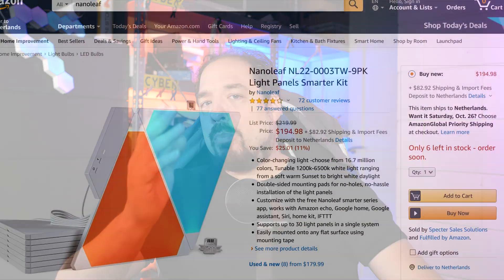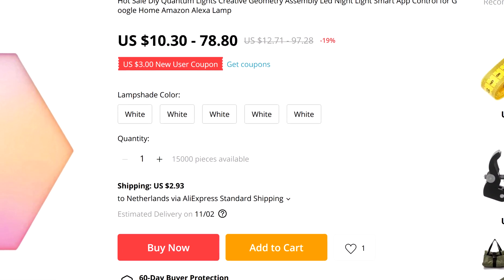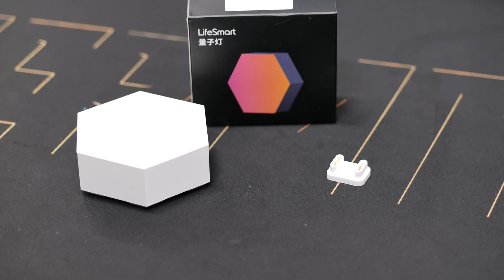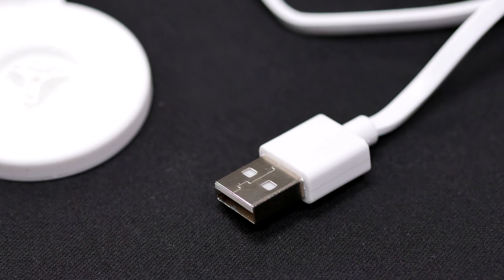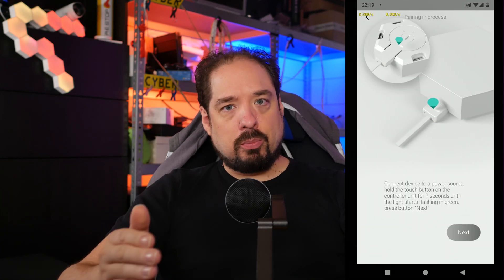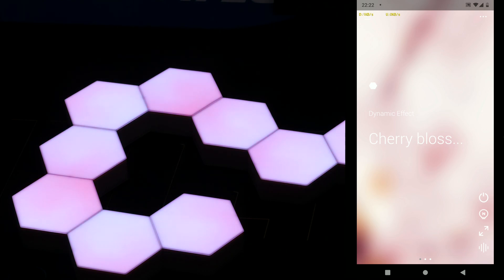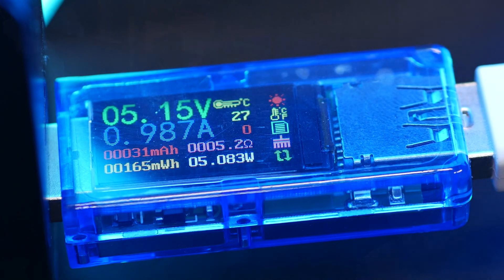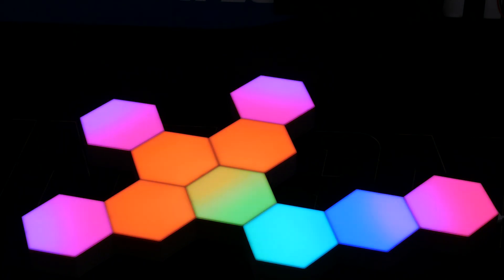Cololight LED module system review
Since I do a lot of LED stuff on my channel, I decided to check out a commercially available Plug & Play solution instead of all the DIY stuff I do. You pay more money, but is it worth it? Let's run through the installation and check it out together!

The video currently does not have an associated blog article, check for other articles!

░▒▓[Shopping links]▓▒░
LifeSmart ColoLight

Good Phone charger that can deliver 5v 2A (10w) on a single port
Cheap but decent 20.000mAh power bank for many hours

░▒▓[Music]▓▒░
Intro&Outro